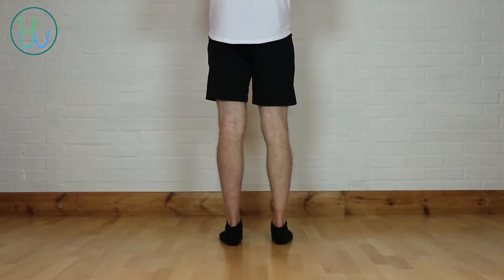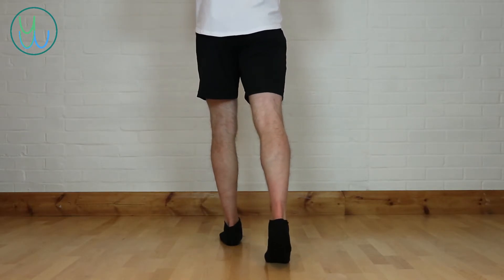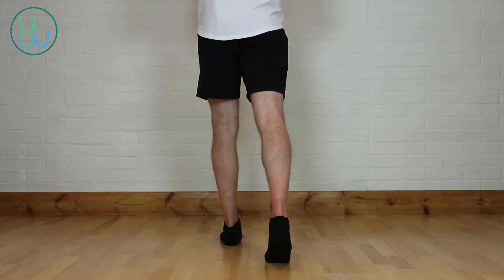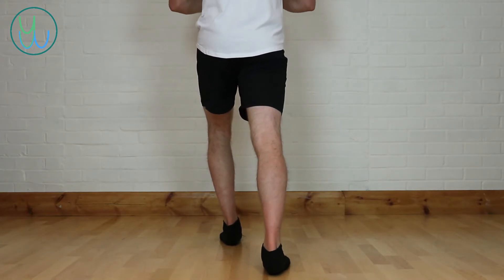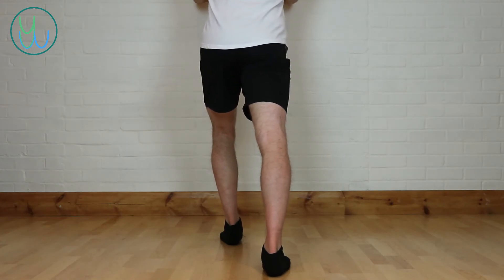Gastrocnemius Stretch Standing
A simple static stretch for the gastrocnemius muscles in the lower leg.

This exercise is intended for You Wellbeing Ltd patients as part of their treatment plan after they have been examined and it deemed a suitable exercise for them. For everyone else, this exercise is intended as purely educational and does not constitute medical advice.